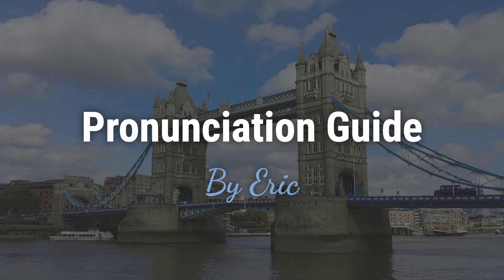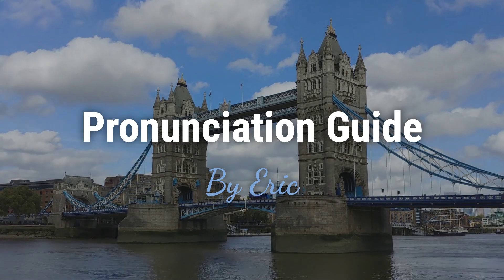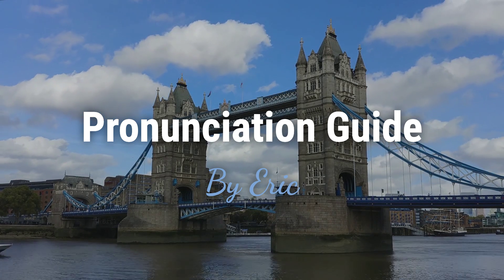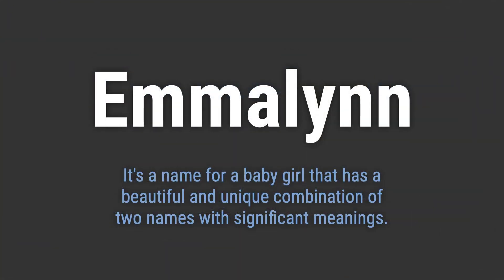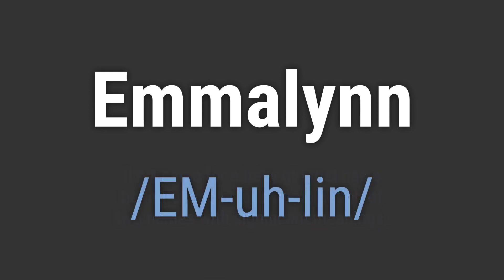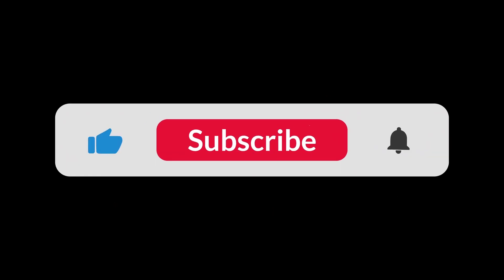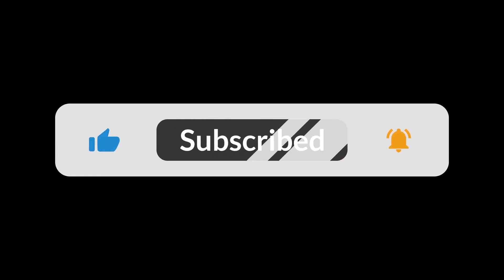How to Pronounce Name Emmalynn (Correctly!)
Welcome! Here you will hear how to pronounce Emmalynn correctly.
It's a name for a baby girl that has a beautiful and unique combination of two names with significant meanings.
To pronounce it correctly, emphasis is on the first syllable 'EM' and the 'lin' is pronounced like 'lyn'. Avoid emphasizing the 'ma' in the middle.

9954